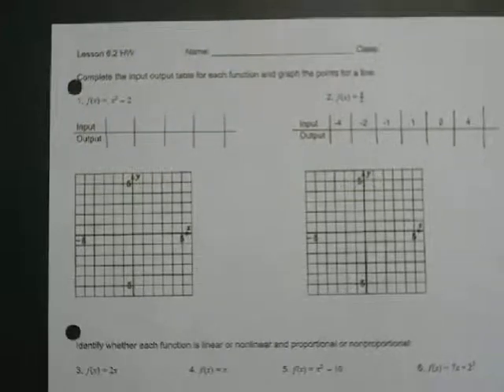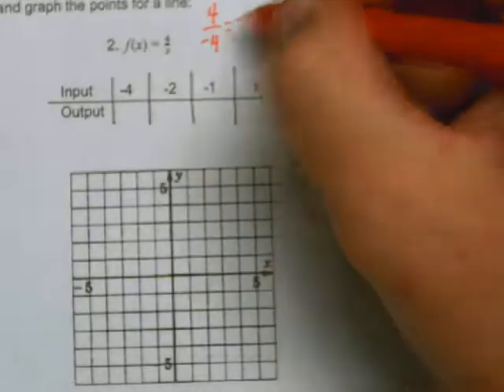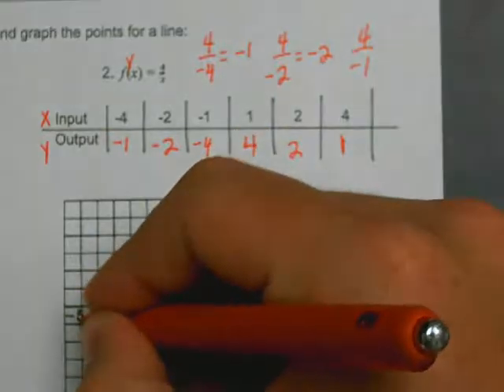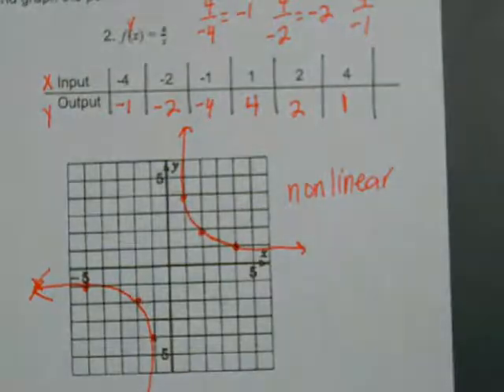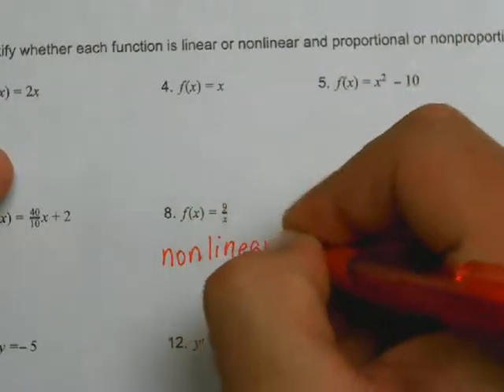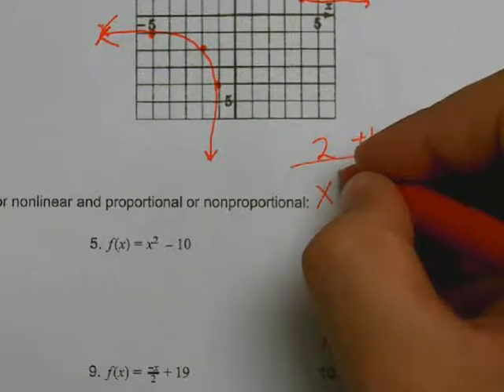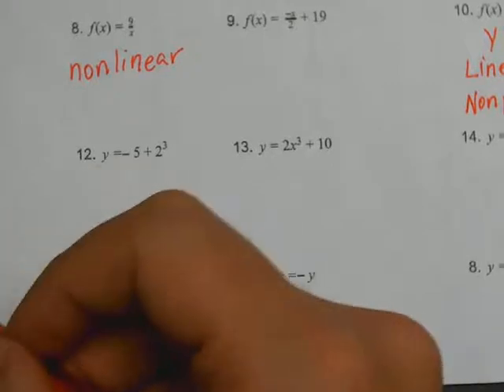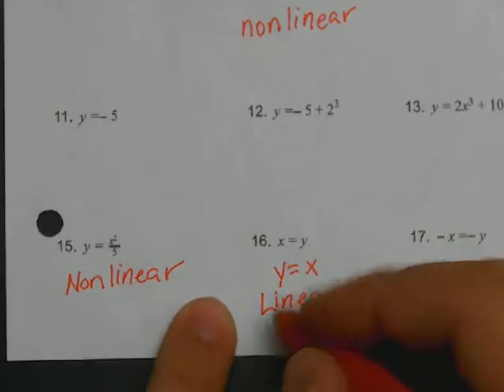Lesson 6.2 HW Describing Functions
Homework Help Video for Lesson 6.2 HW Describing Functions